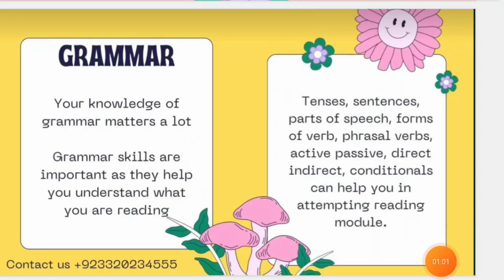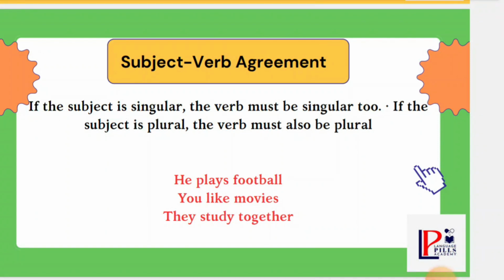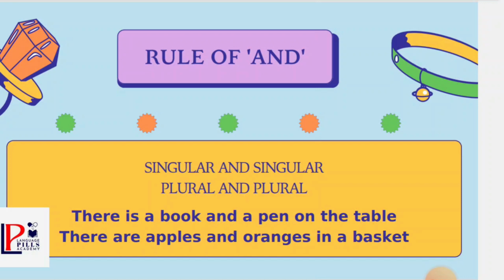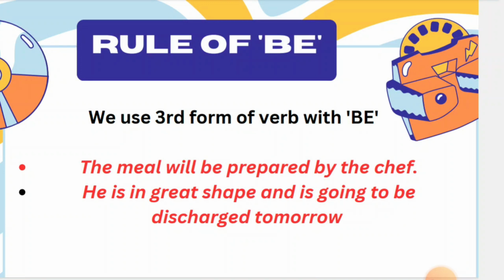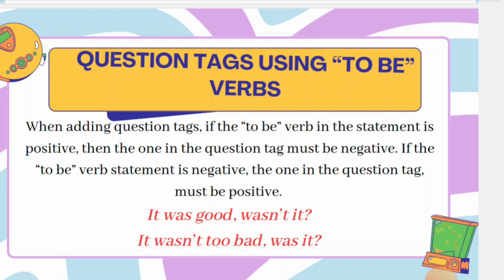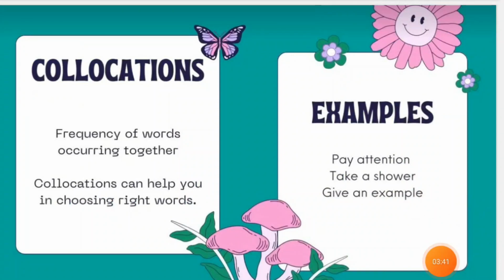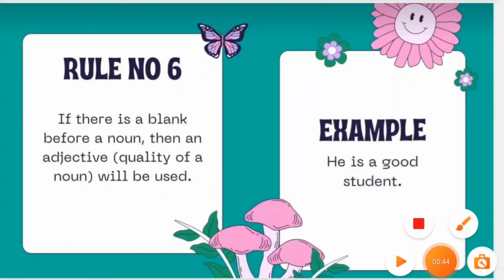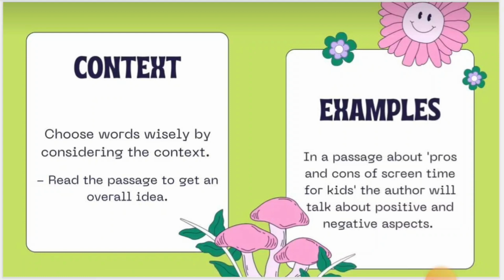PTE Reading Fill in the Blanks Tips and Tricks | Solve Like a Pro in 2 Minutes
Are you struggling with PTE Reading Fill in the Blanks section? Don't worry, we've got you covered! In this video, we'll share some useful tips and tricks that will help you solve this section like a pro in just 2 minutes. Watch now and ace the PTE Reading Fill in the Blanks section!